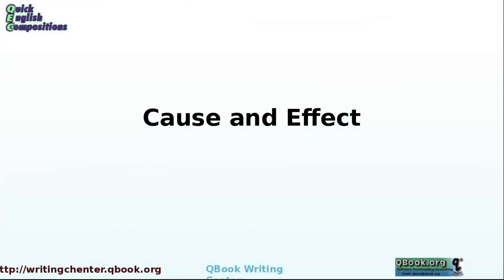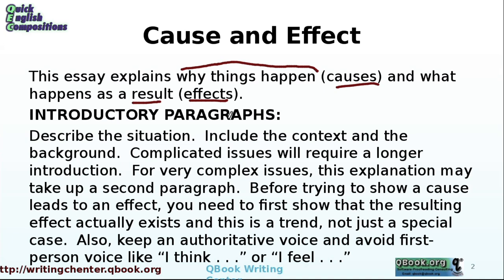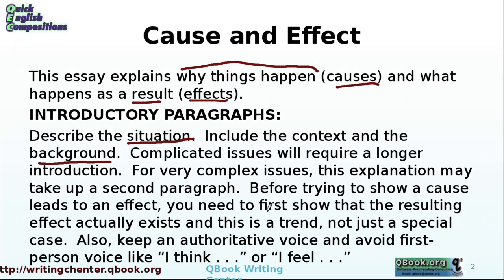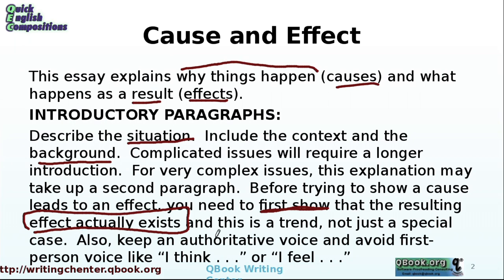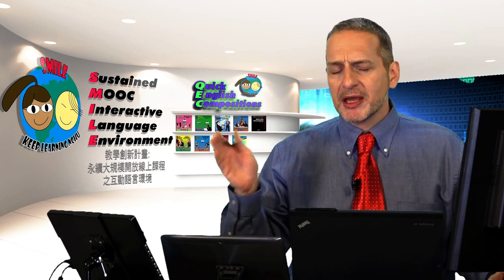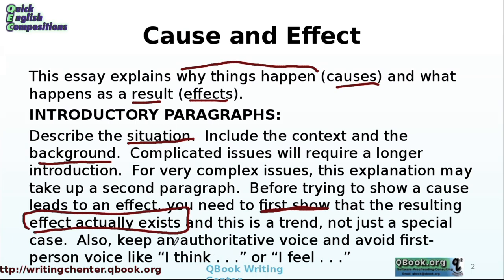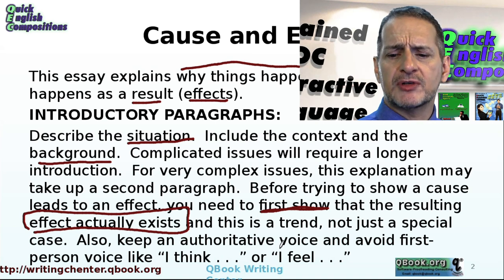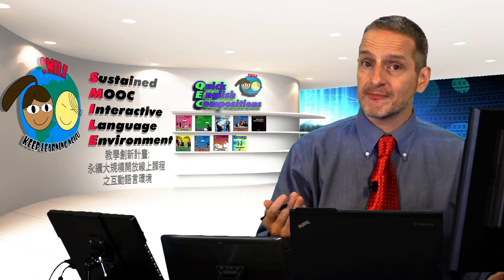英文寫作段落修辭結構-因果關係 A (Cause & Effect Essay Part A)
1. 這篇文章在討論因果關係。
2. 因果關係意味著我正在試圖形容兩件事之間的關係。當事情發生時，會導致其他事情伴隨發生。
3. 一件事情導致另一件事情發生。本文的重點是建立A，B之間的聯繫，原因和結果之間要描述的非常清楚。